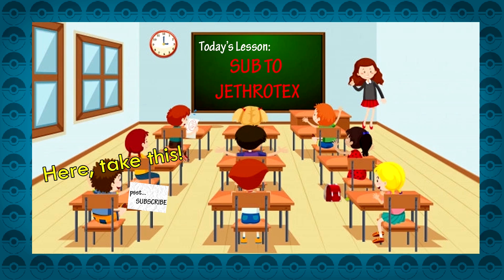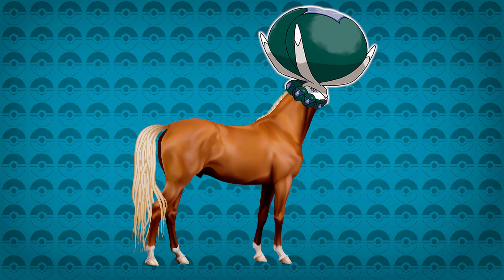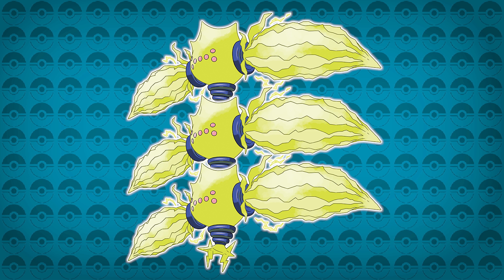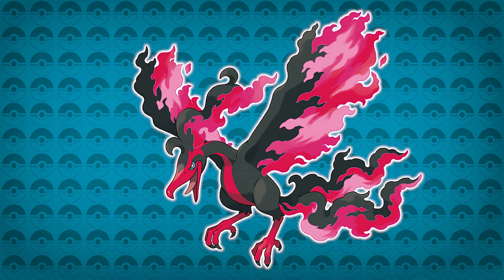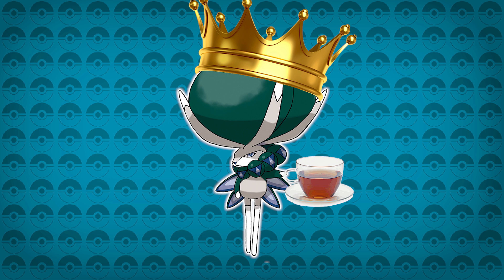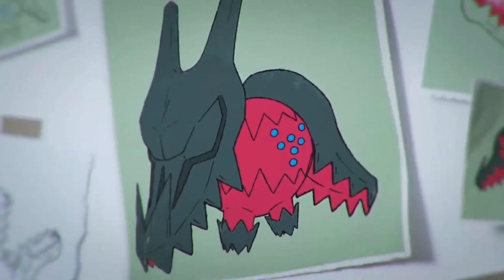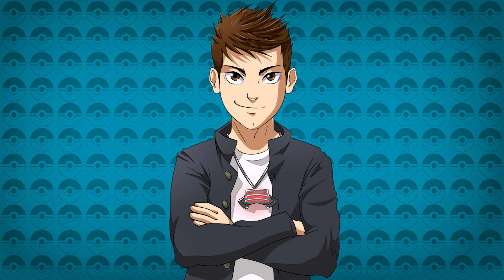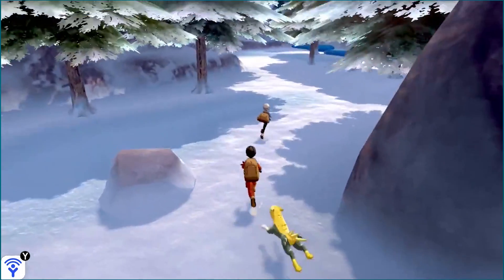All 10 New Legendary Pokémon for the Crown Tundra Sword and Shield Expansion!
All of the new legendary Pokemon for the release of the Crown Tundra have been shown and we'll be looking at every single new legendary Pokemon and ranking them to see which are the best in the new Crown Tundra Sword and Shield Expansion! With the release time coming up shortly we decided to look at all 10 of the new legendary Pokemon in the Crown Tundra that have been leaked and rank those leaks from worst to best and see which one made it out as the best legendary Pokemon in all of Pokemon Sword and Shield. Hope you're all ready for the release of the new expansion, the Crown Tundra, coming soon as we go through All 10 New Legendary Pokémon in the Crown Tundra Sword and Shield Expansion!

Share the All 10 New Shiny Pokémon for the Crown Tundra Sword & Shield Expansion | All Shiny Legendary Pokémon
Watch the Top 10 Rarest Pokémon in the New Sword and Shield Expansion | Rare Pokémon Locations:

Music!
► Rotom Rally - Pokémon Sword and Shield